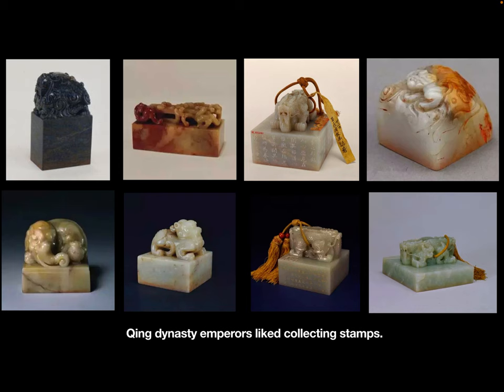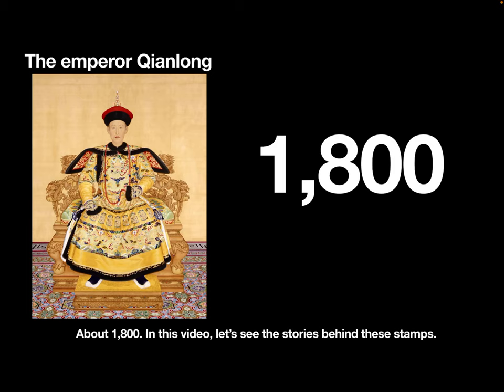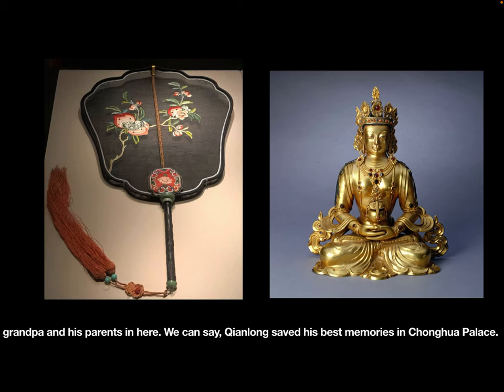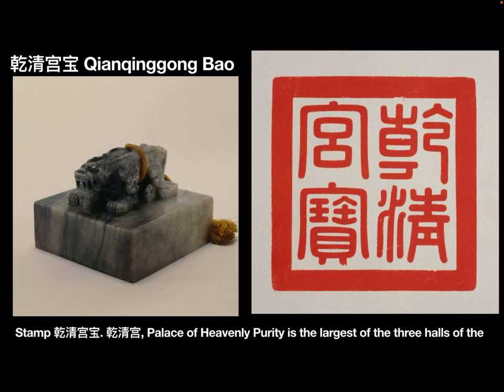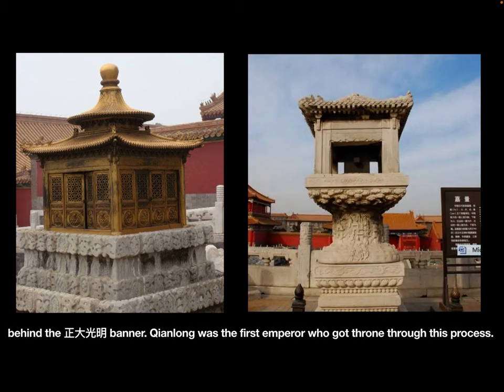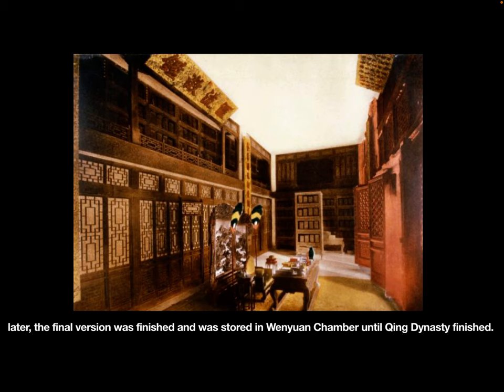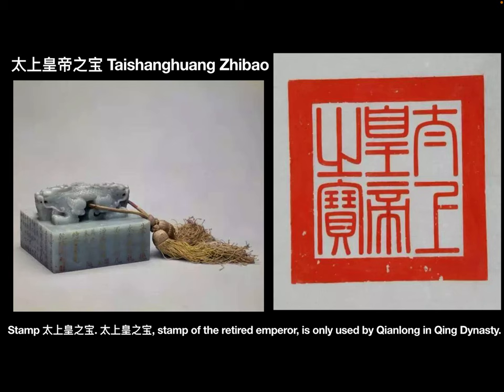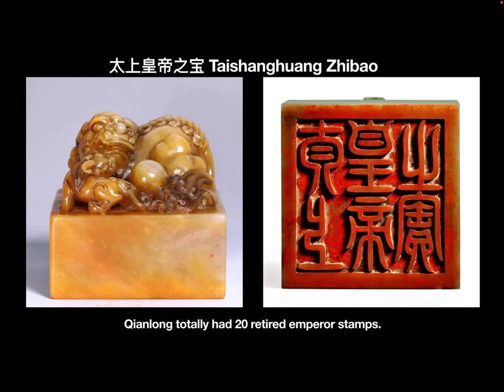The emperor Qianlong’s hobbies - 002 Stamp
In the video, let’s see the stories behind Qianlong’s stamps.